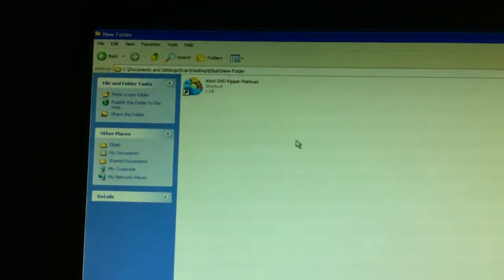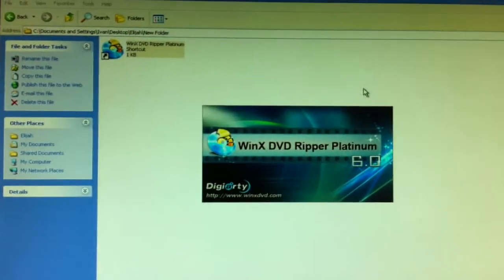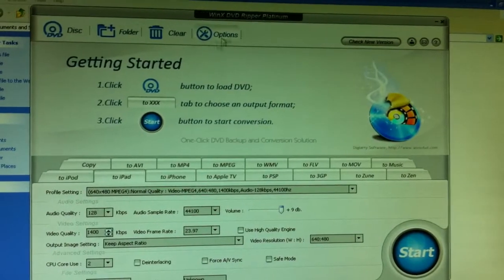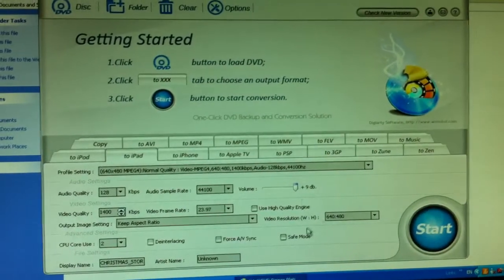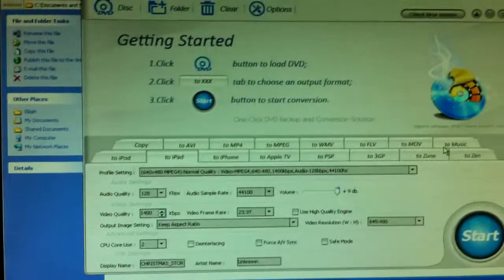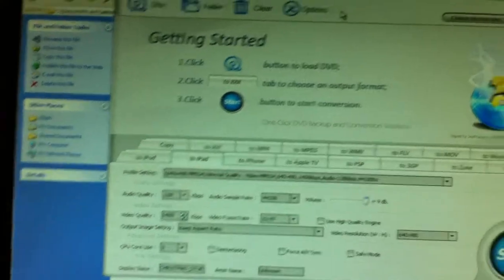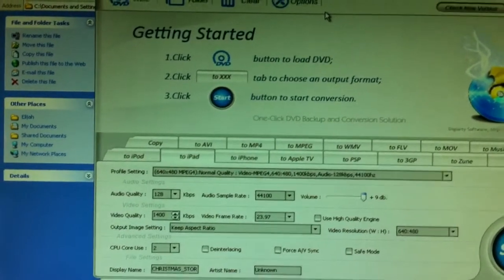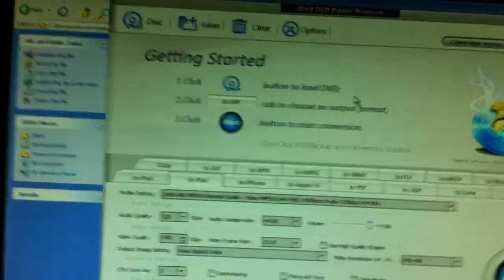Tutorial/Giveaway WinX DVD Ripper Platinum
This is the best and the most easiest DVD Rip program on the Internet!!!